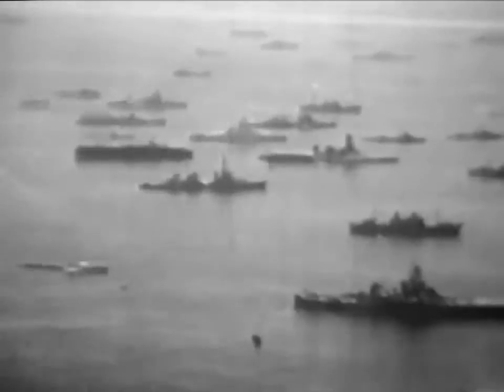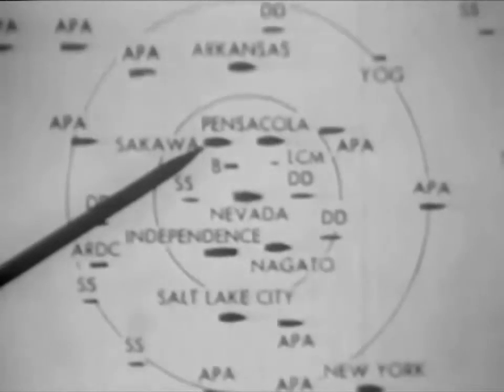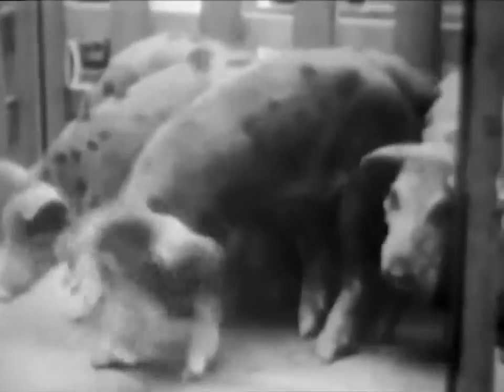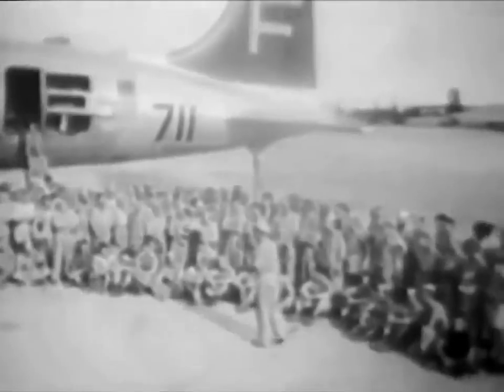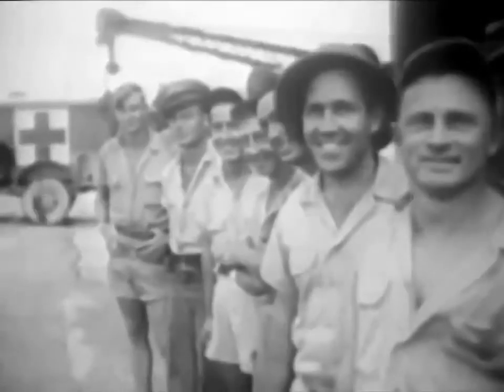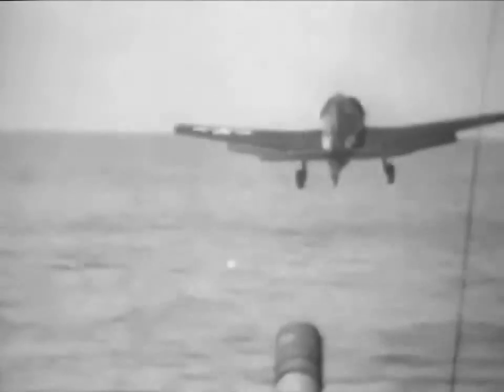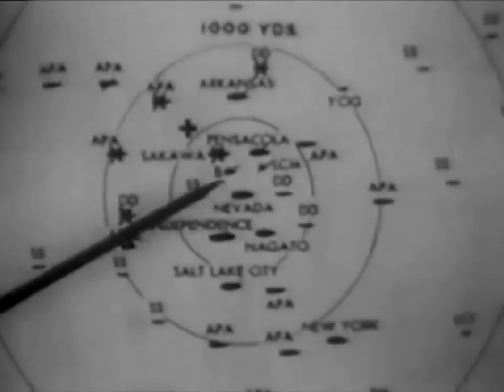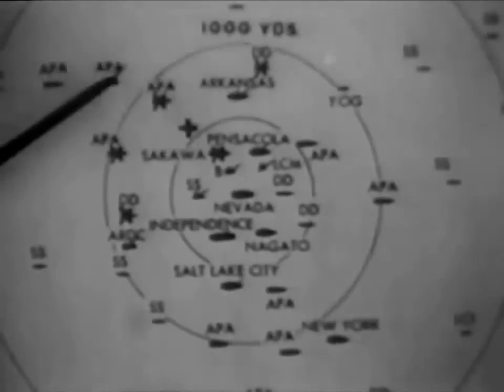Atomic Weapons Tests: Project Crossroads, Test Able - 1946 - WDTVLIVE42